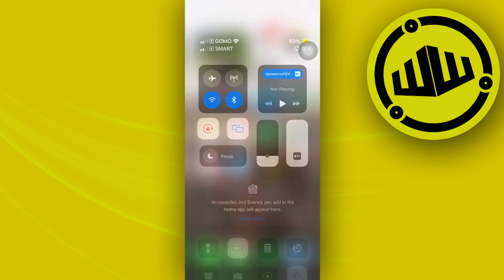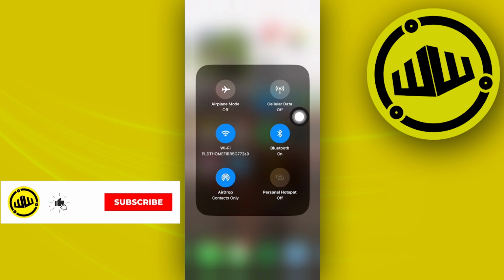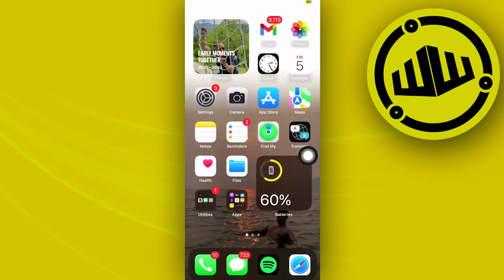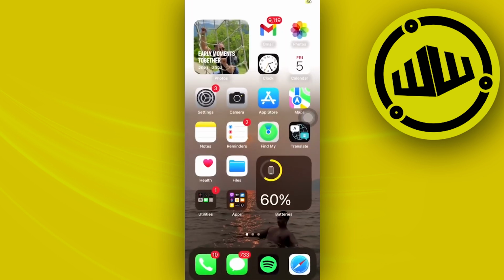How To Fix Instagram Issue Page Isn't Available Right Now (Fast)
In this video, you will learn how to fix instagram page isn't available right now easily. Stay till the end of the video to find out a page isn't available right now instagram solution.

Did you learn how to fix page isn't available right now on instagram?

Do you want to see another video about how to solve instagram page isn't available right now problem?

Did you enjoy How To Fix Instagram Issue Page Isn't Available Right Now (Fast)?